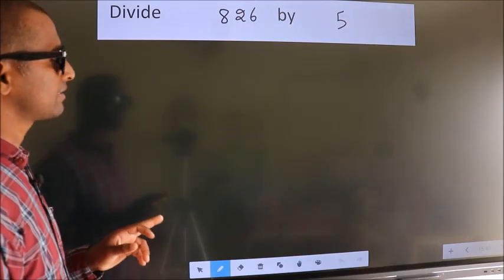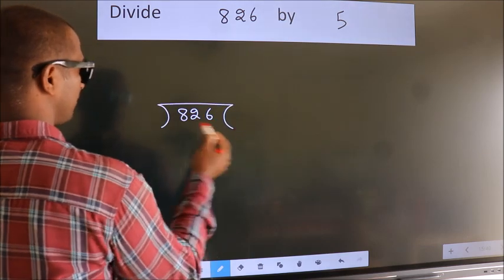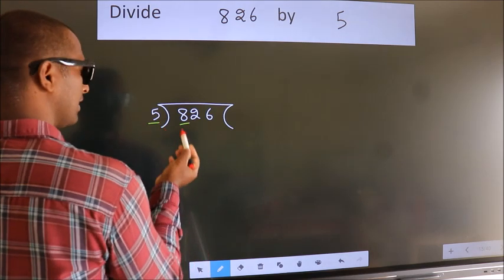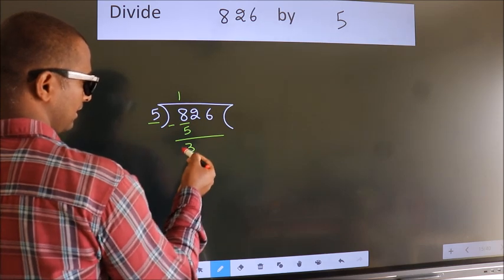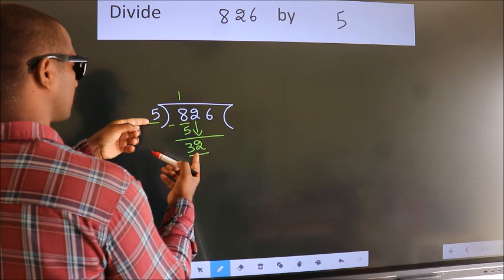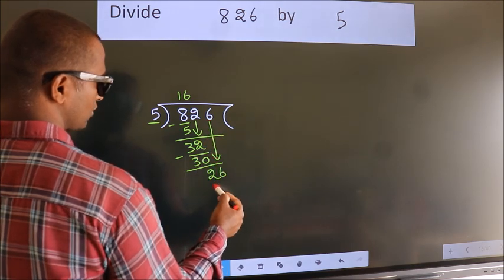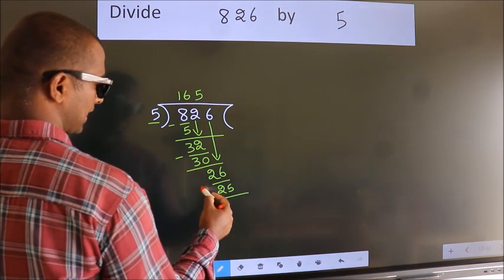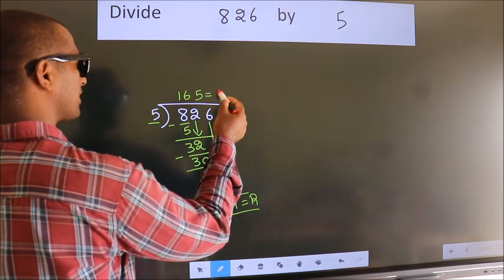Divide 826 by 5